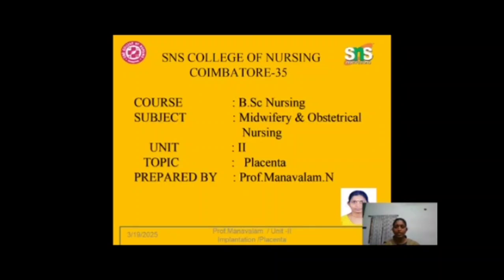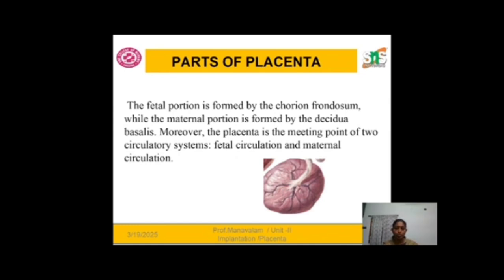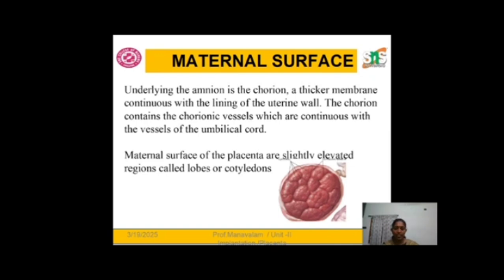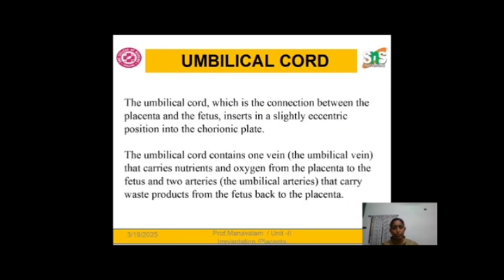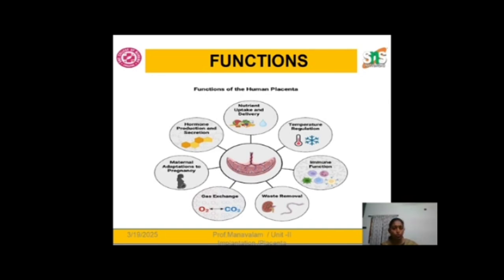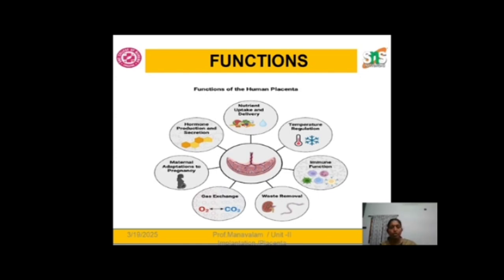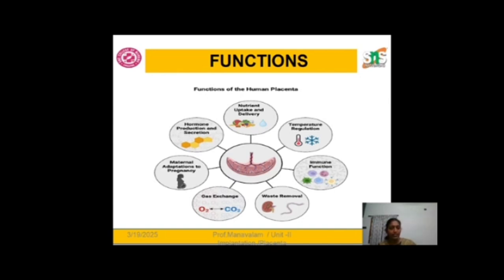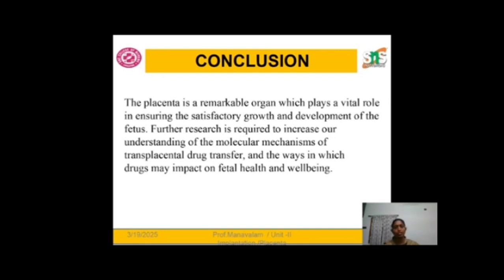Placenta / Prof.Manavalam/SNS NURSING